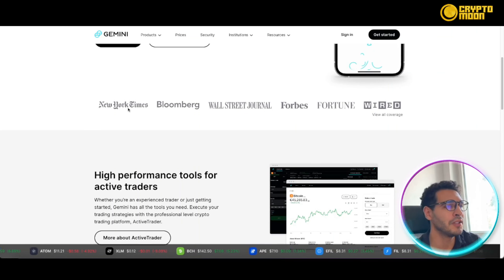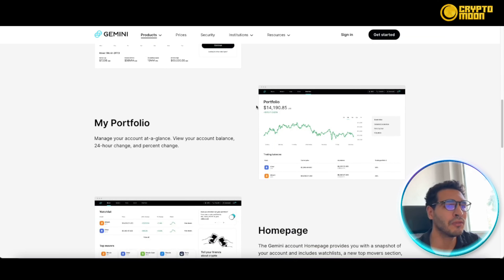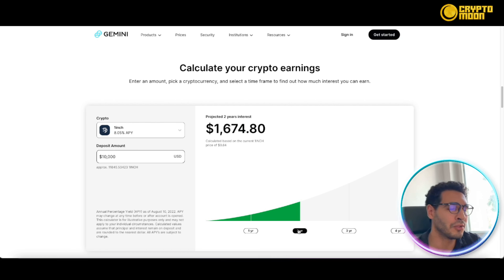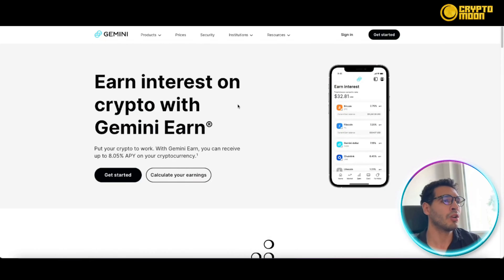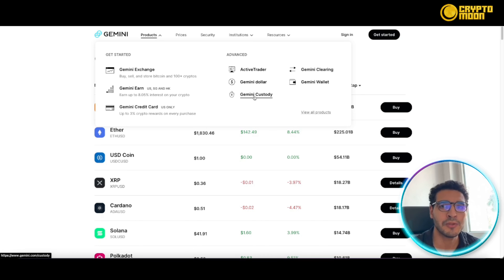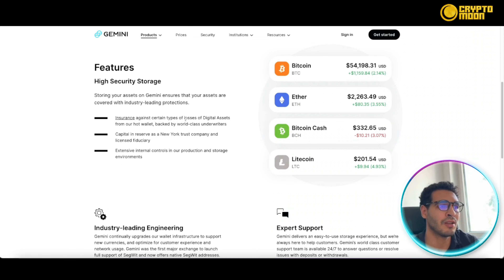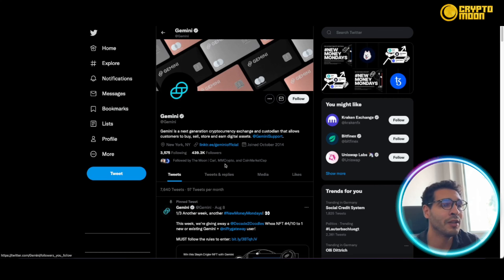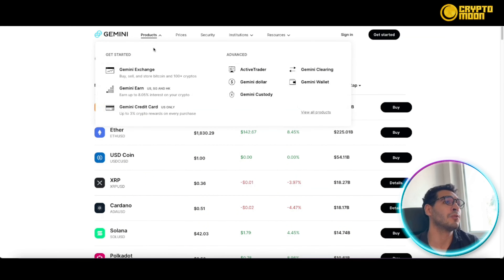Best Crypto Exchange | Gemini Exchange Review | What Is Gemini Exchange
Welcome to our Best Crypto Exchange Video!

Gemini is a user-friendly cryptocurrency exchange that could be a good choice for beginners and experienced traders alike. With industry-leading security features, its own hot wallet, and a comprehensive support center, Gemini is worth considering if you’re interested in crypto investing or trading.

Gemini Pros Explained
Available in all 50 U.S. states: Unlike some of its competitors, Gemini is available in all 50 U.S. states.
Hot wallet insurance: Gemini’s hot wallet is backed by digital asset insurance. User funds stored in the wallet are covered in the event of a security breach or hack.
Strong security: Since its founding, Gemini has put a strong emphasis on user security. It has several security measures and insurance to help protect user assets.

Company Overview
Tyler and Cameron Winklevoss founded New York-based Gemini in 2014 after struggling to find a safe place to hold their cryptocurrency. Since its founding, Gemini has operated on four key pillars: product, security, licensing, and compliance. Its goal is to establish and maintain user trust by offering a secure, compliant crypto exchange platform.

While Gemini’s focus on security and compliance sets it apart, the exchange offers fewer cryptocurrencies than many competitors. But despite its smaller number of assets, this platform is still an excellent option for both novice and experienced traders, thanks to its strong security focus and range of products and tools.

Highlighting its commitment to security, Gemini recently became the first SOC 2-certified crypto exchange in the industry. The SOC 2 examination is given by third-party auditors, and it assesses a product or company’s levels of security and compliance

Cryptocurrencies Available on Gemini
While Gemini offers fewer cryptocurrencies than other major exchanges, around 100 assets are currently available on its platform. Users can buy, sell, and trade some of the most popular assets as well as some lesser-known coins. Here’s a partial list of cryptocurrencies and stablecoins available on Gemini:

Bitcoin (BTC)
Ethereum (ETH)
Dogecoin (DOGE)
Gemini Dollar (GUSD)
Solana (SOL)
Cardano (ADA)
USD Coin (USDC)
Terra (LUNA)
Uniswap (UNI)
Trading Experience
Both the Gemini website and mobile app offer a user-friendly trading experience. Beginners will appreciate Gemini’s simple buy and sell option and its extensive support page. Experienced traders will appreciate its ActiveTrader platform, which offers advanced charting tools and multiple order types, and allows users to execute trades quickly.

To take advantage of Gemini’s full trading features, account holders need to complete an identity verification process. This process involves uploading a government-issued photo ID, such as a driver’s license or passport.

I hope you found value in our Best Crypto Exchange video. Make sure to leave a like on the video if you gained value from it!

⏰Timestamps⏰

0:00   Gemini Exchange Introduction
0:19  Gemini Exchange Summary
7:29 Gemini Exchange Outro